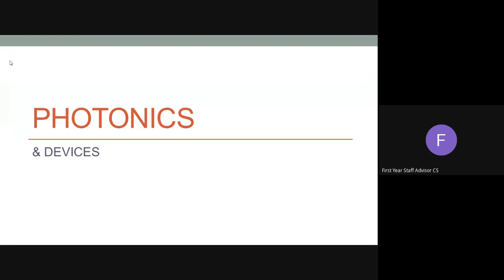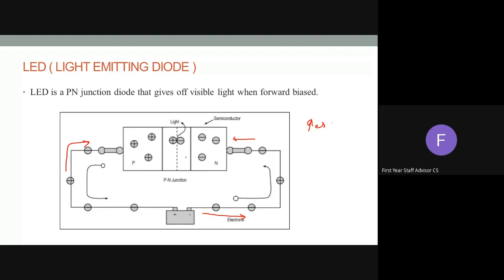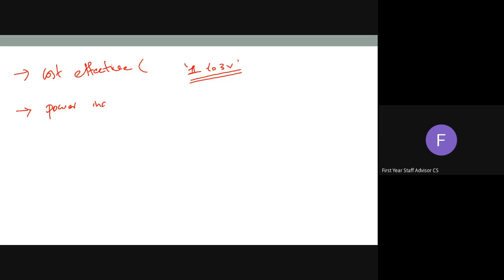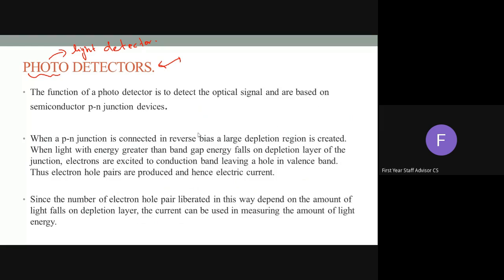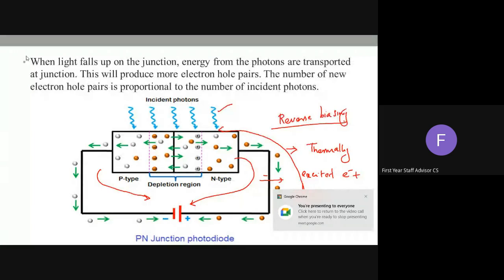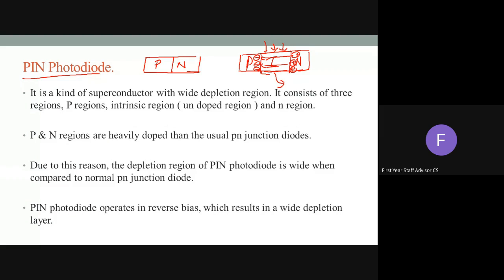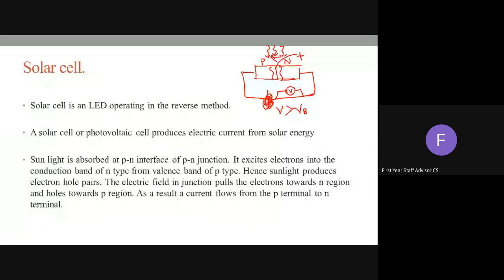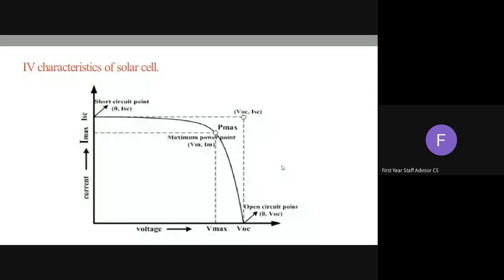STM | PHT 100 | MODULE 5 | HOUR 4